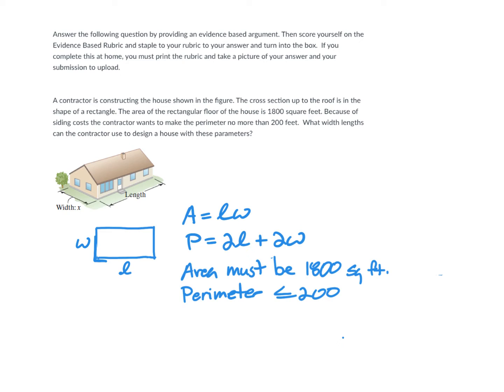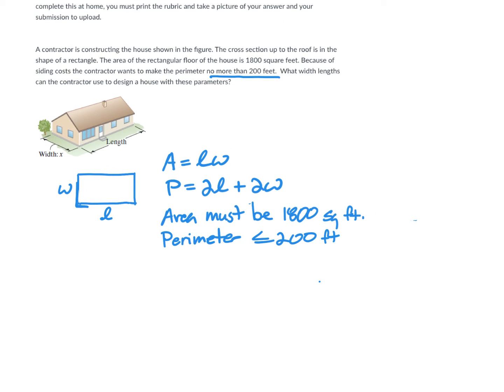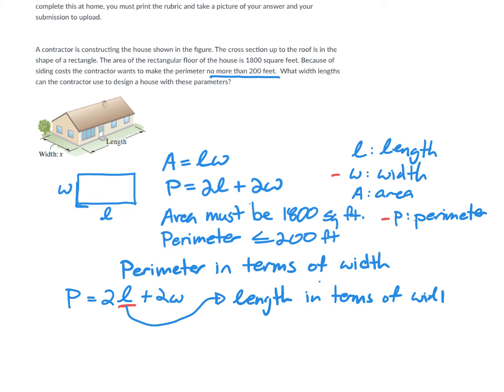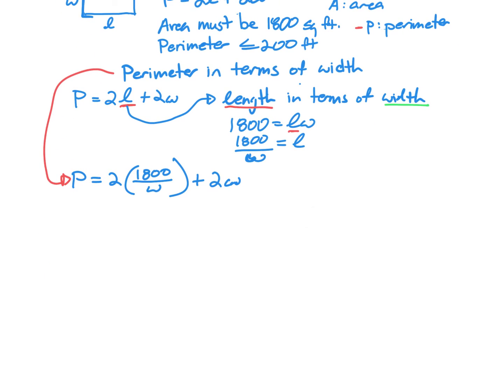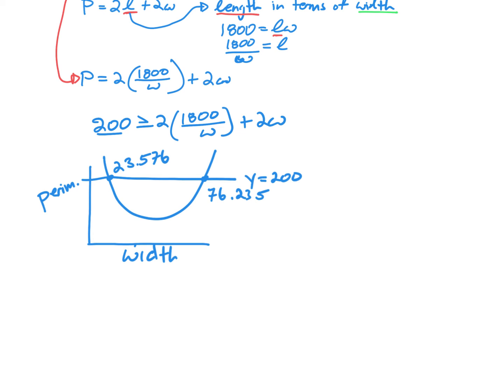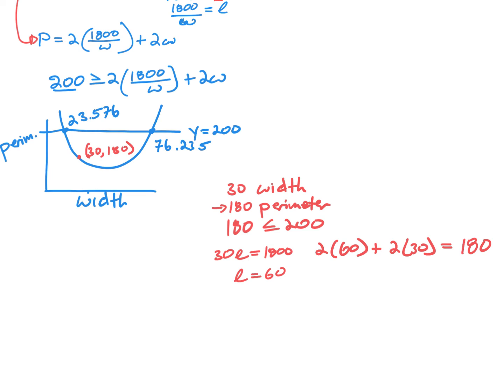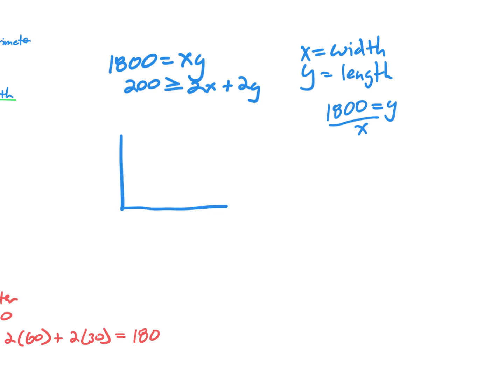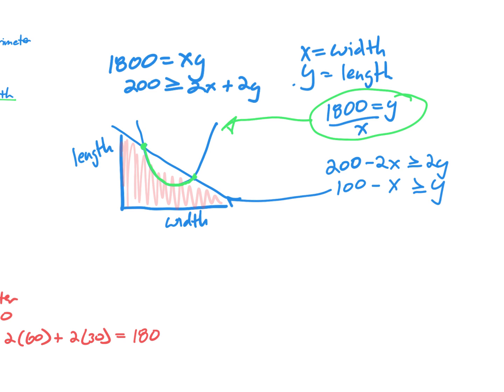2.9 MC SOLUTION.mp4